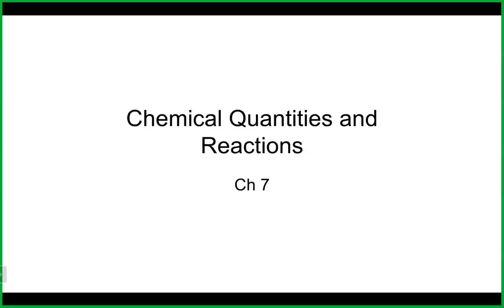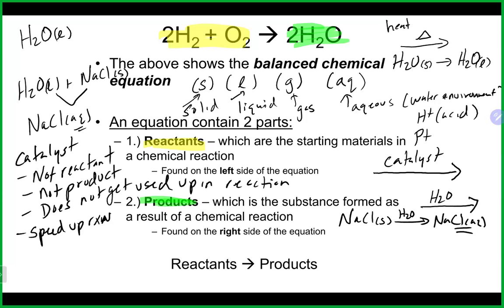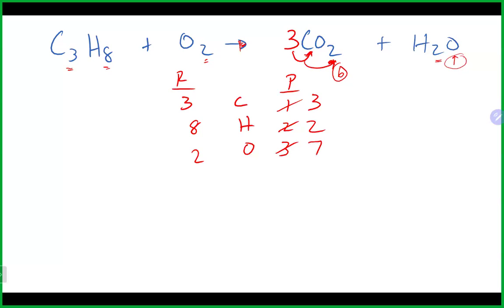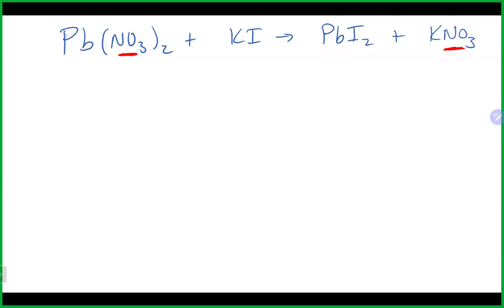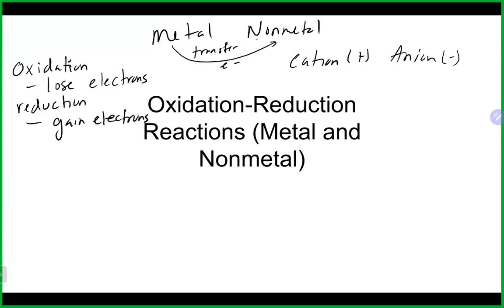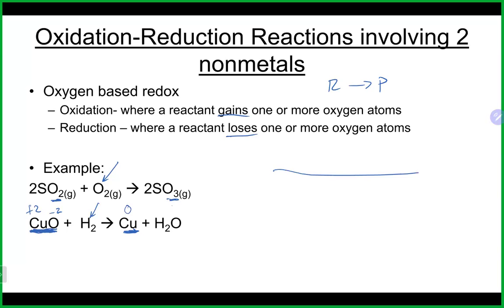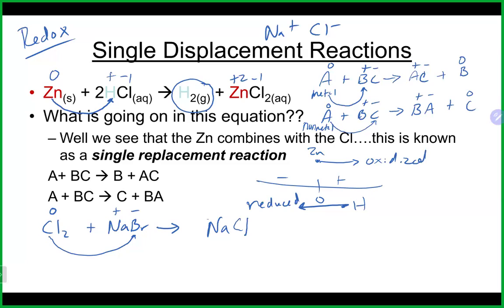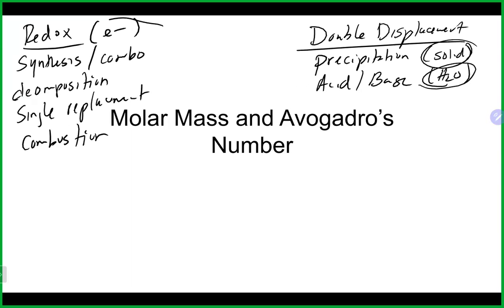Chem 110 Lecture 3/4/24 (Ch 7)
We lectured on Ch 7 (Chemical equations, balancing chemical equations, types of reactions, redox, double displacement, synthesis, decomposition, single replacement, precipitation reaction, acid and base reaction, combustion reaction)